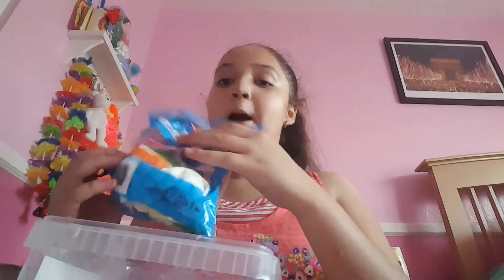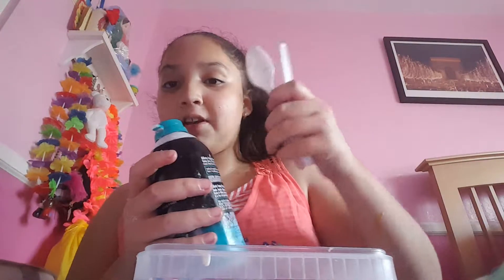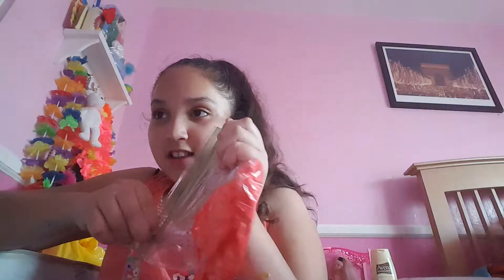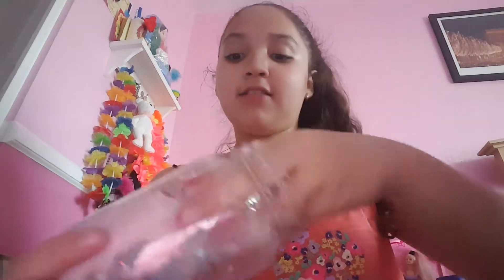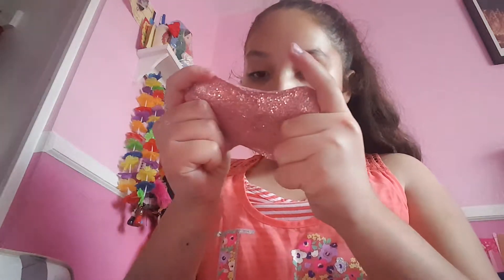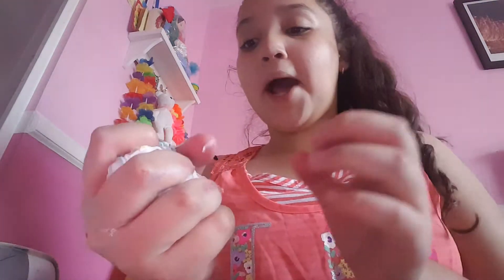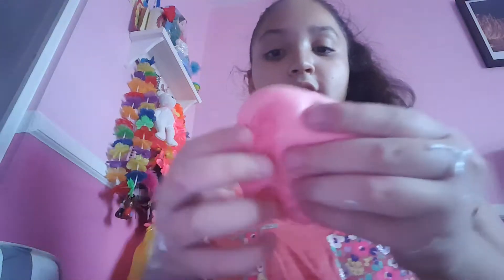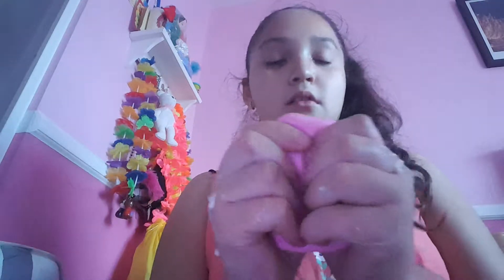Slime box and slime collection